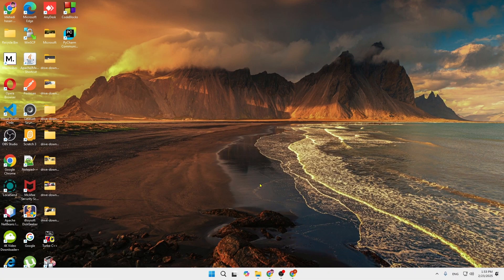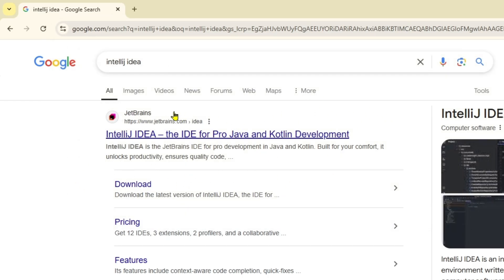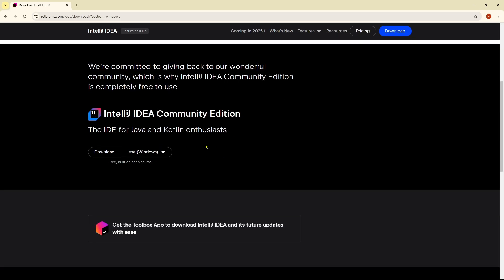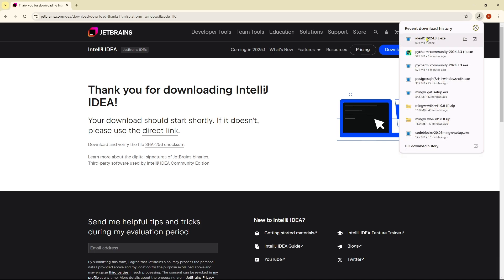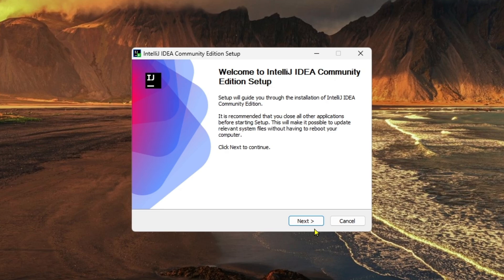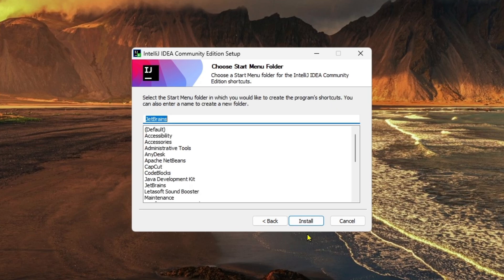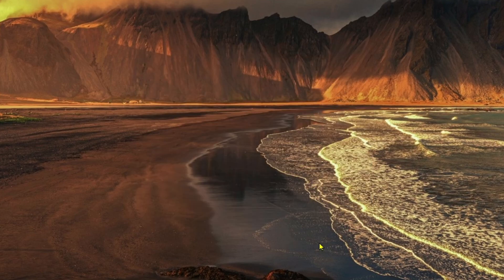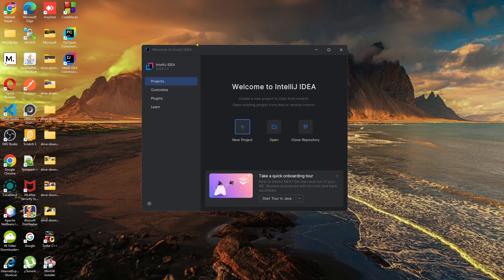How to Download IntelliJ IDEA for FREE | Step-by-Step Guide (2025)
In this easy-to-follow tutorial, we'll show you how to download IntelliJ IDEA for free on your Windows PC, Mac, or Linux. Whether you're a beginner or an experienced developer, this step-by-step guide will help you get IntelliJ IDEA up and running in no time. We'll walk you through the entire download and installation process so you can start coding with one of the best Java IDEs today!

⏩ What You'll Learn in This Video:

How to download IntelliJ IDEA (free version)
Step-by-step installation process on Windows, Mac, and Linux
Tips for setting up IntelliJ IDEA for optimal performance